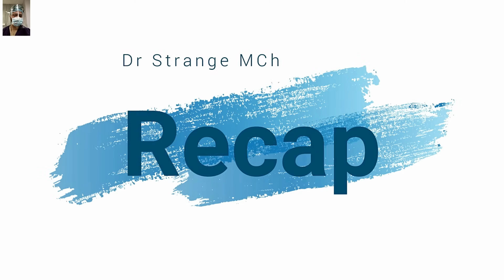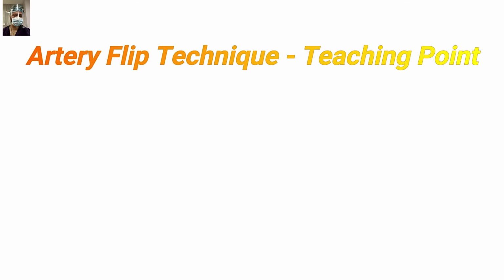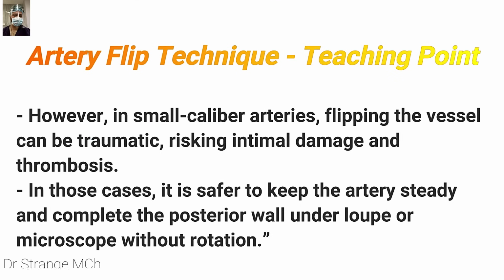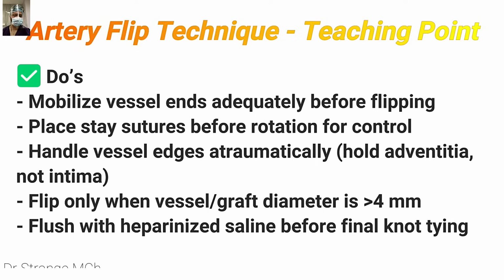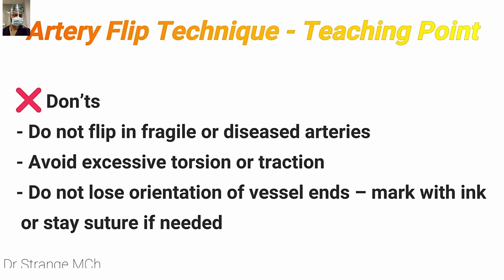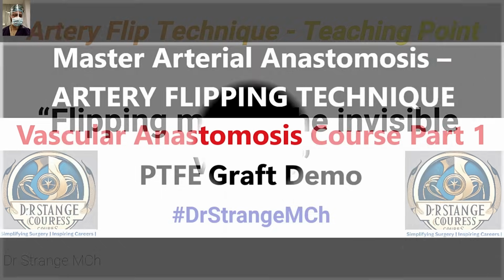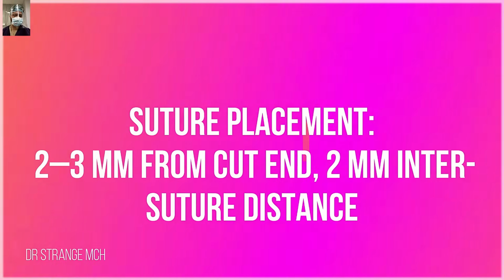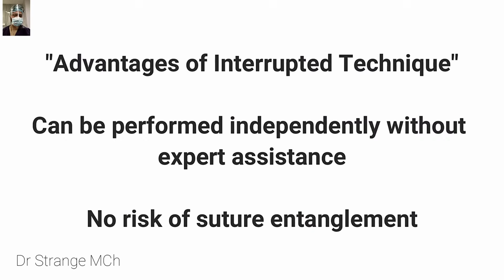Artery Flip Tech - Interrupted Arterial Anastomosis | Vascular Course - 2 YTT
- With heartfelt gratitude to Dr Shakil Memon @drshakilmemon6382
Welcome to Part 2 of the Vascular Anastomosis Course with Dr. Strange MCh.
In this video, we demonstrate the Artery Flip Technique for interrupted arterial anastomosis on a PTFE graft.
Posterior wall sutures are often the most technically demanding part of arterial anastomosis due to poor visibility, awkward angles, and the risk of back-wall stitches. The artery flip technique solves this by rotating the artery 180°, converting the posterior wall into the anterior wall, making suturing safer, faster, and more reproducible.

🔹 What you will learn in this video:

Why posterior wall sutures are challenging

Step-by-step demonstration of the artery flip technique

Key do’s and don’ts for safe practice

Clinical applications in trauma, GI surgery, and transplant surgery
This is a must-know skill for every surgeon dealing with vascular emergencies, trauma, or complex GI cases.

Sincerely Yours,
Dr Strange MCh (HPB & GISx) & Team.